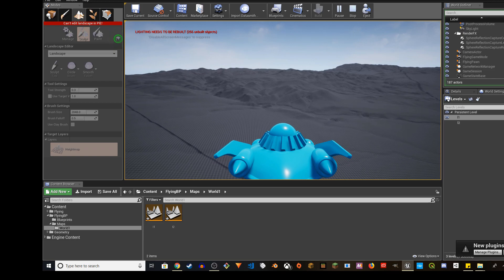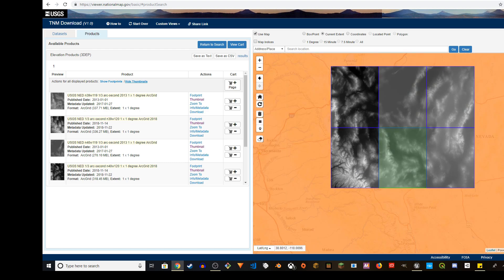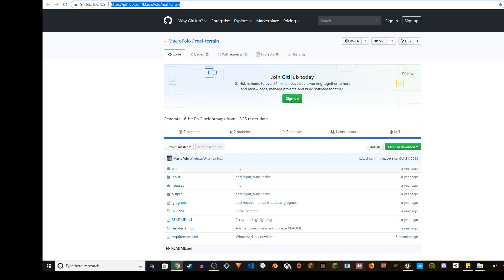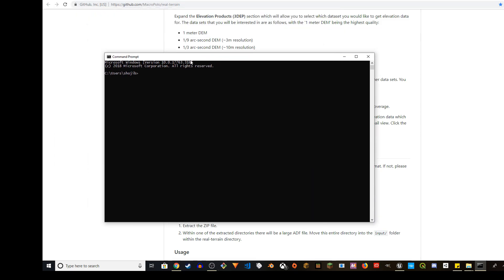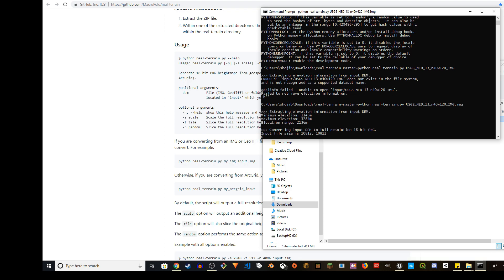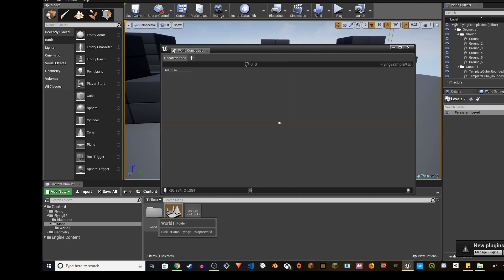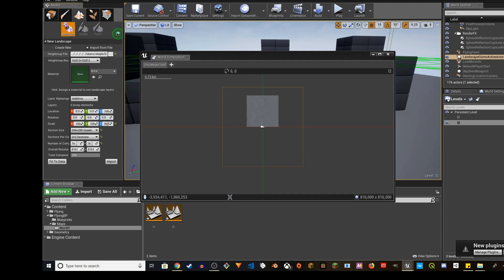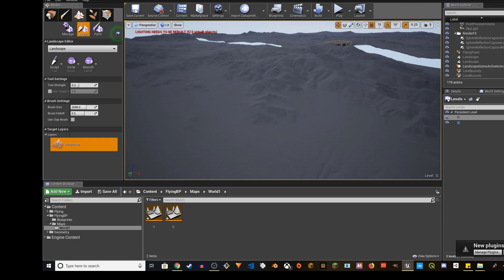Unreal Engine 4 - Import Real World Terrain (UE4 Tutorial)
The more likes I get from you, the more this video get shared.